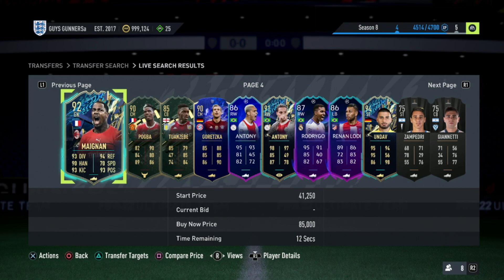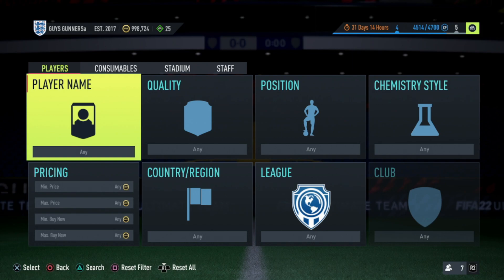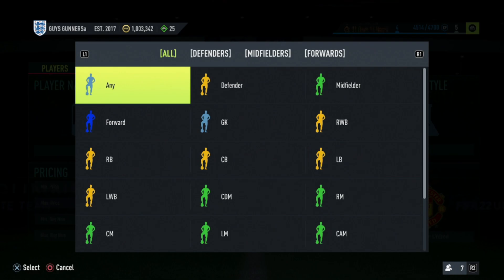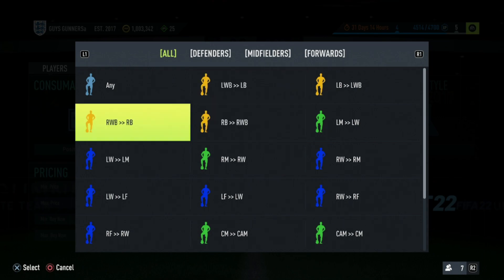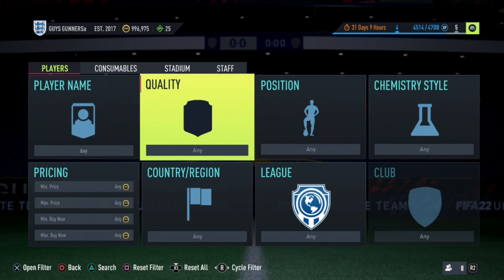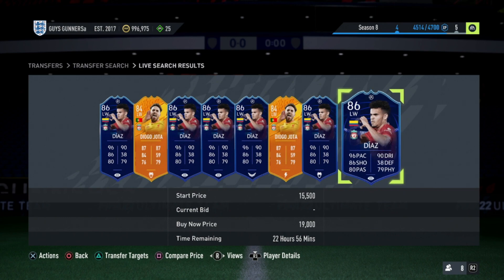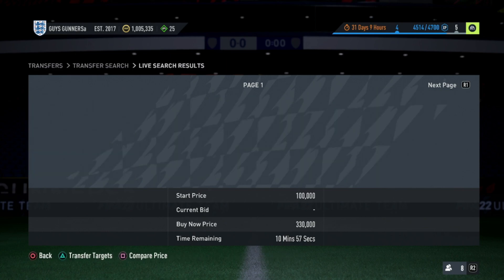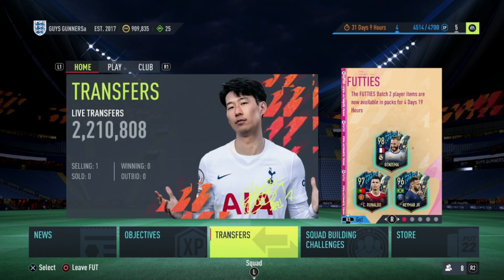The Best Trading Methods That Will Make You Millions Of Coins In FIFA 22 During FUTTIES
On my channel I've covered exactly how to go from 0-500k In FIFA 22 Ultimate Team, Now in this video i'll be showing you guys how to go from 0 all the way up to Making Millions Of Coins and beyond In FUT22 During FUTTIES.

Making millions of FIFA 22 is not easy and a grind it will not happen instantly, however in this FIFA 22 Guide To 1 Million Coins and beyond ill show you guys in my opinion the Best Trading Methods To Making Millions of coins and beyond at every budget In FIFA 22 Ultimate Team During the FUTTIES promo. In this FUT 22 video,  i have put together a list of the Best FIFA 22 Trading Methods that you can use for the rest of FIFA 22 which as long as you follow this FIFA 22 Guide, will help make you millions of coins quickly and beyond with little effort In FIFA 22 During FUTTIES.  I show a variety of Trading Methods ranging from low budget trading methods with bronze and silvers to high budget trading methods with icon cards in order to help you make millions of coins.  All of the Trading Methods shown in this video are in my opinion the best ways to make coins In FIFA 22 and will help take you from 0 to 100k,200k,500k, 1 million and beyond In FIFA 22 Ultimate Team During FUTTIES. I have combined the best ways to make coins In FIFA 22 and FIFA 22 Best Trading Methods to bring you the Ultimate Guide on how to make millions of coins In FIFA 22 During FUTTIEs. This video is in my opinion the best guide on how to make millions of coins During FUTTIES In FIFA 22 as it shows the best trading methods to get there. This video shows The Best Trading Methods That Will Make You Millions Of Coins In FIFA 22 During FUTTIES